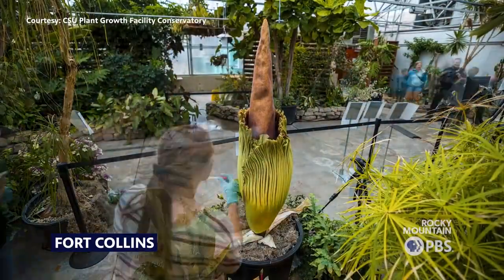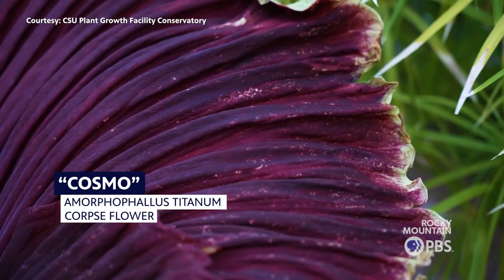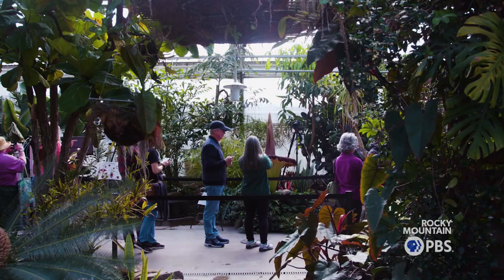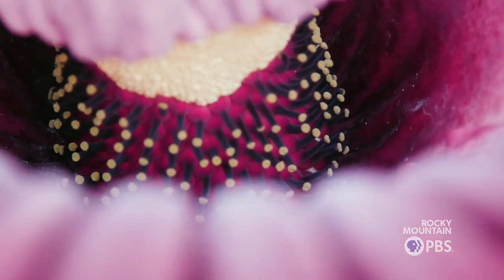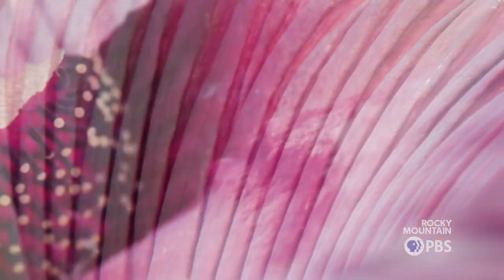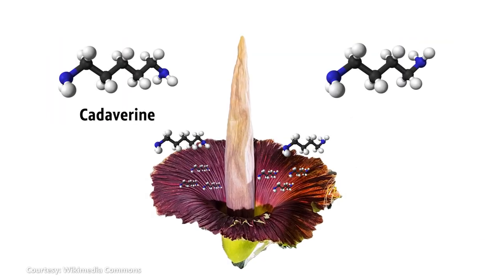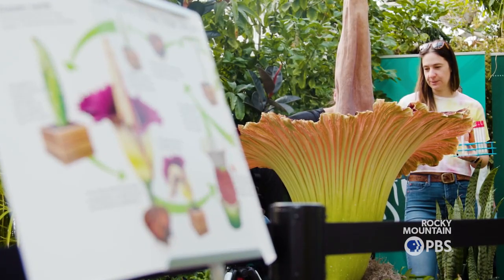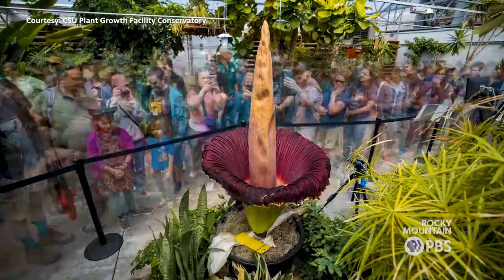The science behind a corpse flower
Colorado State University’s “Cosmo”, the corpse flower, bloomed for the first time to thousands of spectators marveling at the corm and spadix of it all.